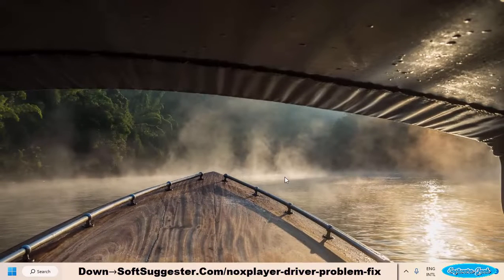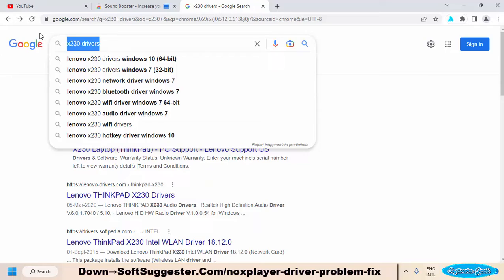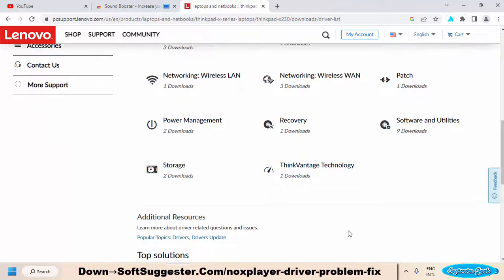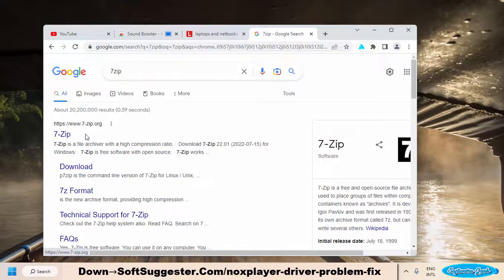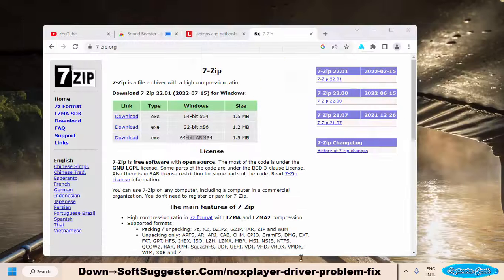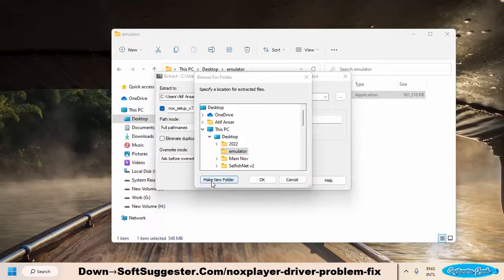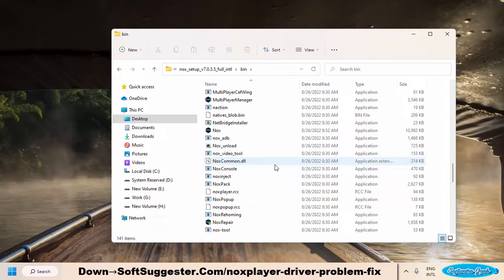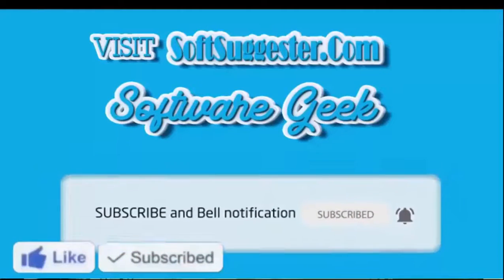How To Fix NoxPlayer Your Graphics Card Driver Is Outdated On Windows 7/Windows 11/Windows 10/8?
This guide will assist you get rid of the error Your graphics card driver is outdated while installing Nox Player.
We are making this How-To-Fix guide on a Windows 11 device. You can follow this tutorial for Windows 10, Windows 8, and Windows 7 as well.